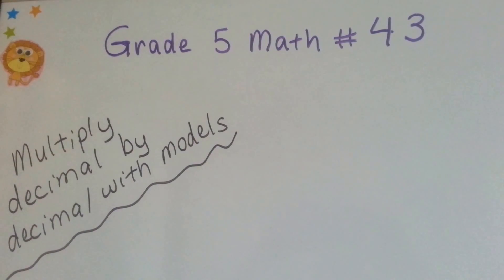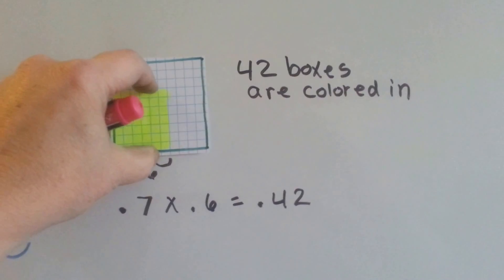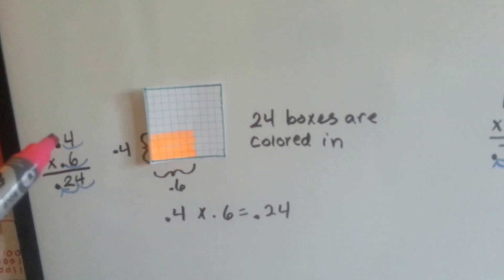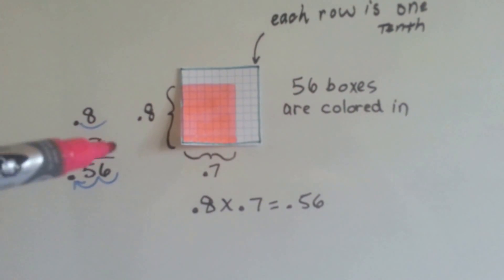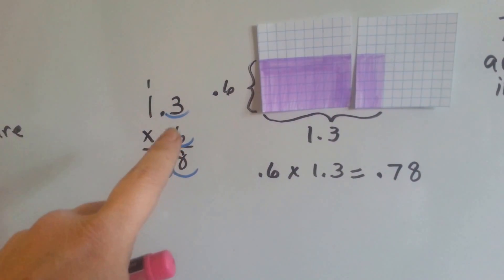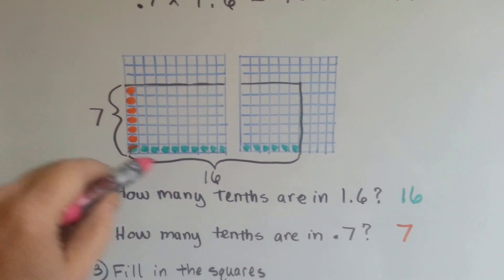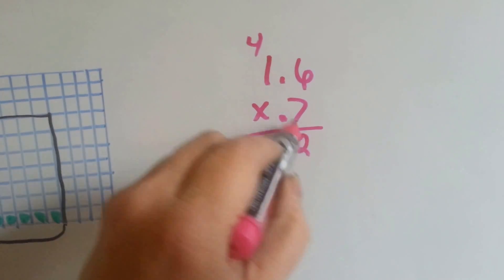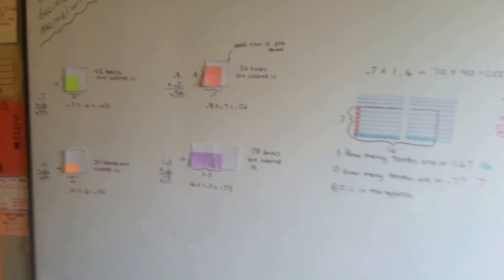Grade 5 Math #4.6, Multiply Decimals by Decimals with Models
How to use models to multiply decimals by decimals. #43